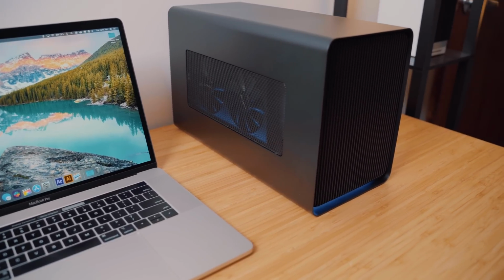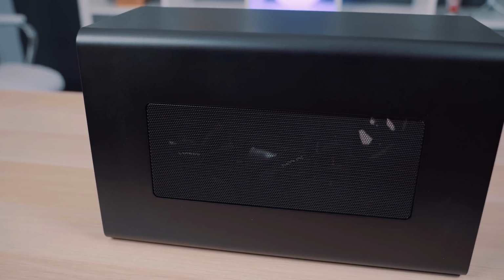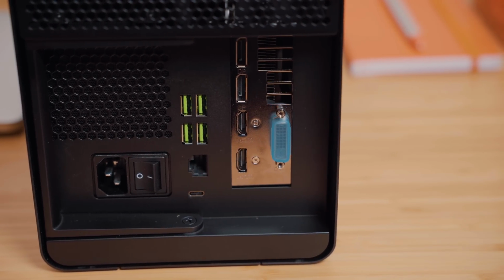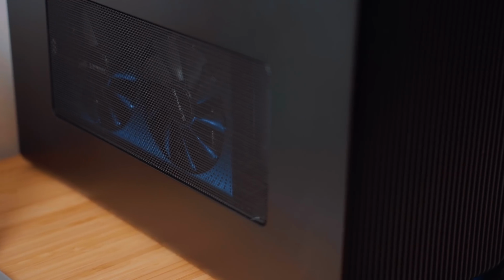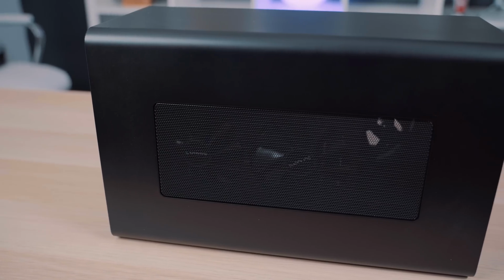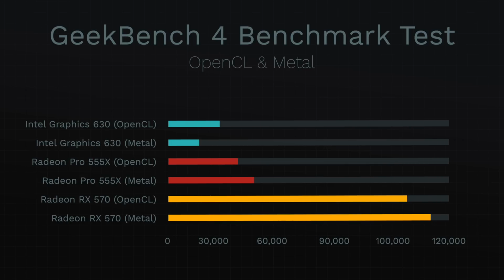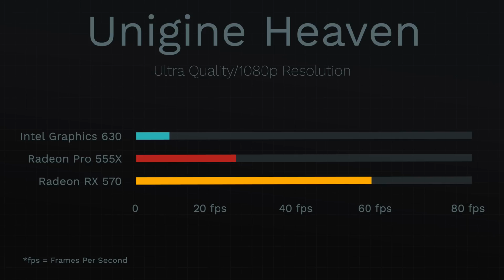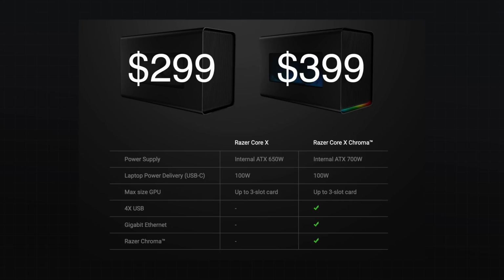Razer Core X Chroma eGPU Hands On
Razer last week announced the launch of its latest eGPU, the $400 Razer Core X Chroma, equipped with, as the name suggests, Razer's signature Chroma lighting.

Razer sent us one of the Core X Chroma eGPUs to check out, and we've gone hands-on with it in our latest YouTube video to see how well it works with Apple's Macs.